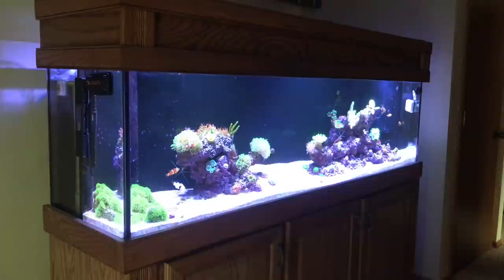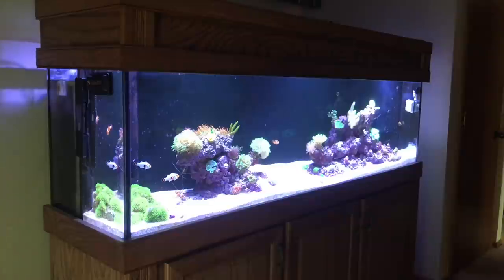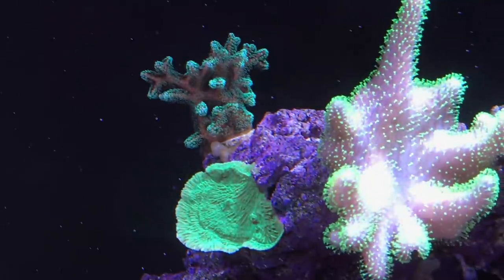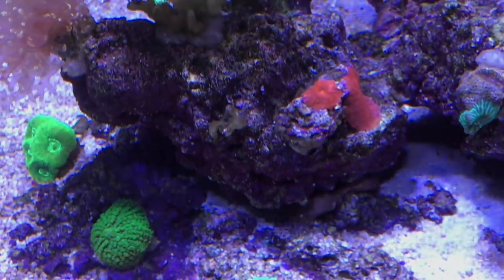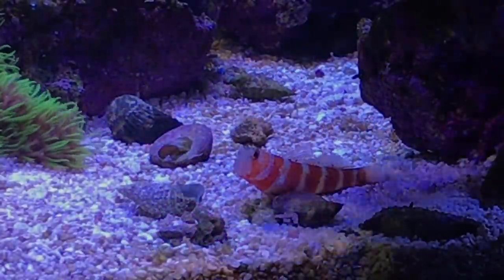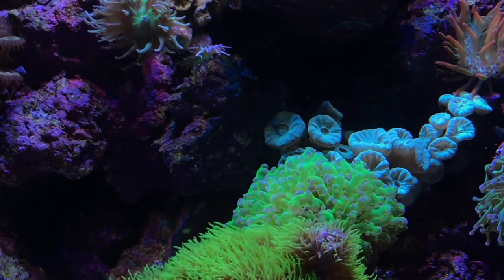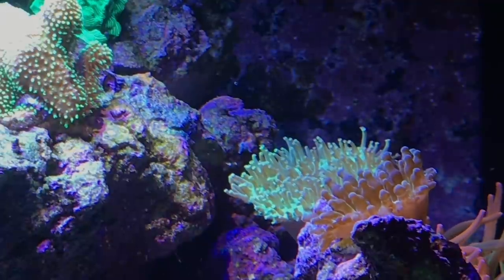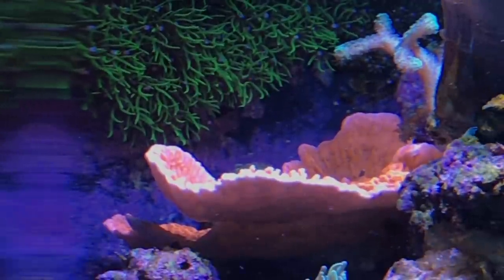Reef Update - January, 2018